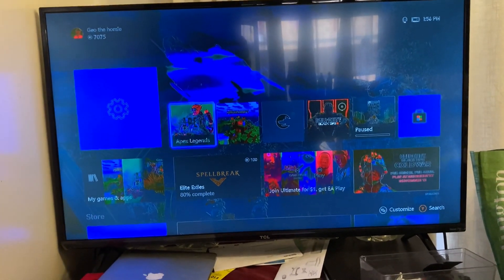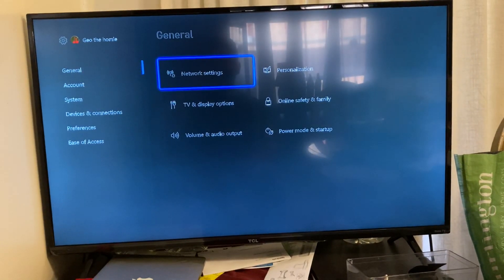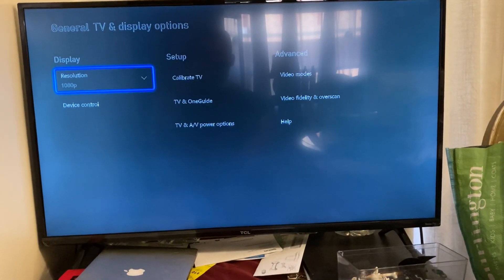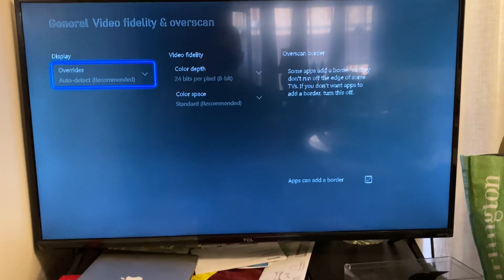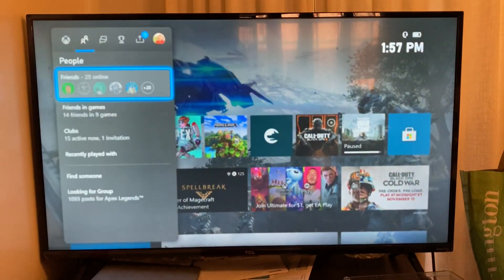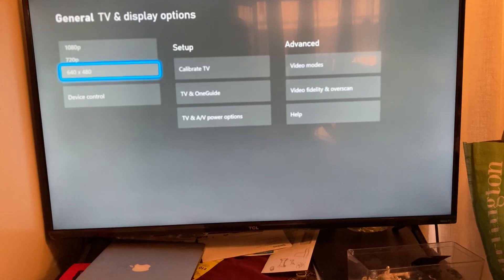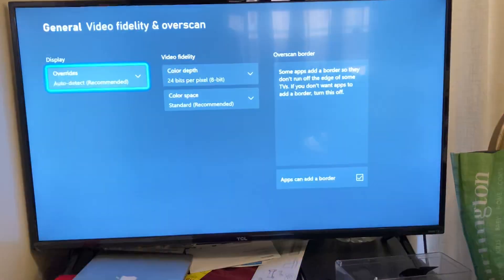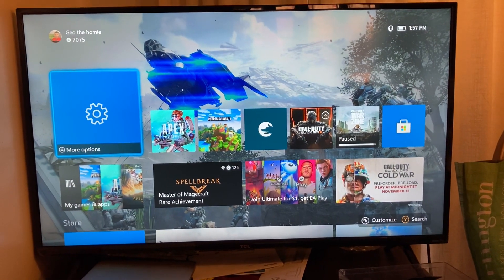How to fix messed up Xbox one display weird colors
How to fix Xbox one display when the wrong colors are shown. I started the Xbox and the colors were messed up. I man aged to fix it by messing with the display settings.